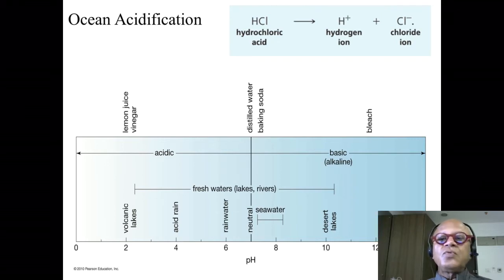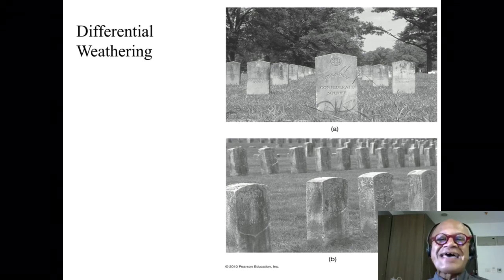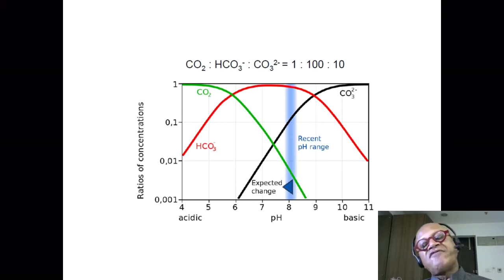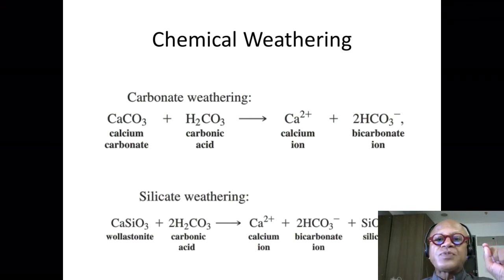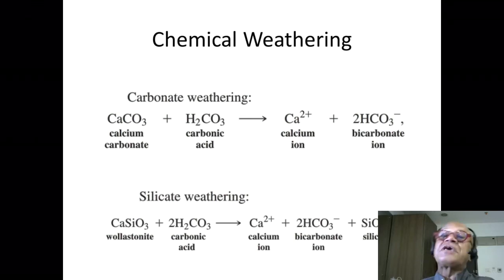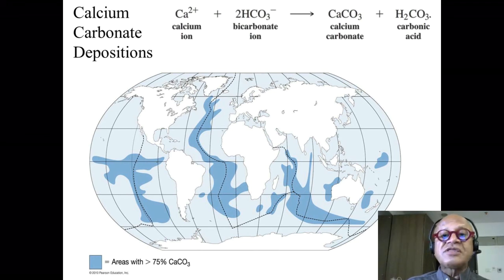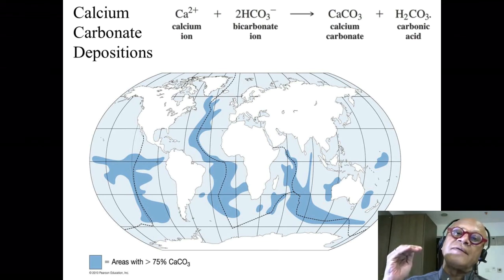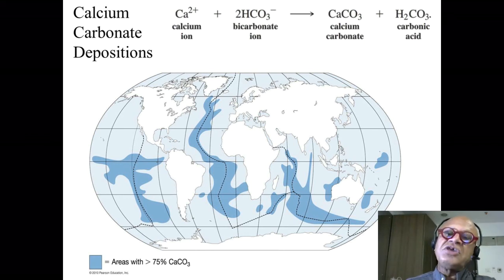7 Calcite Compensation Depth